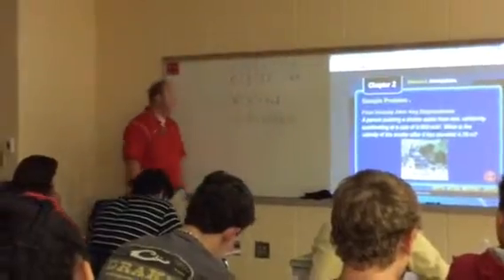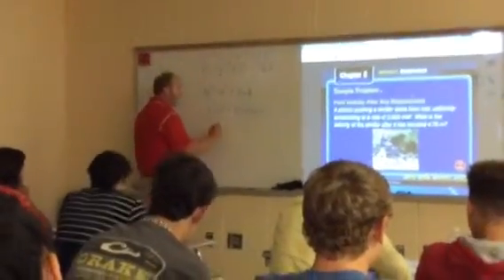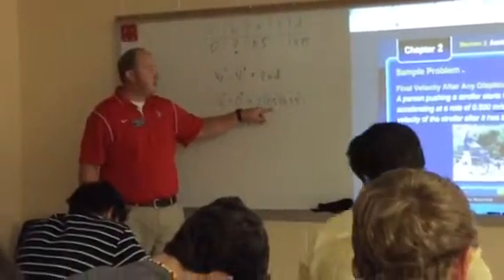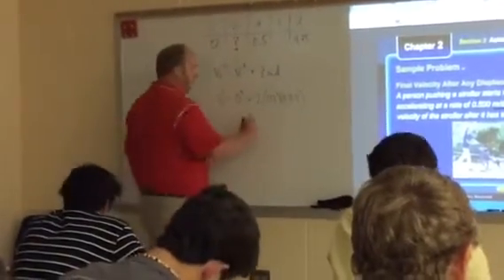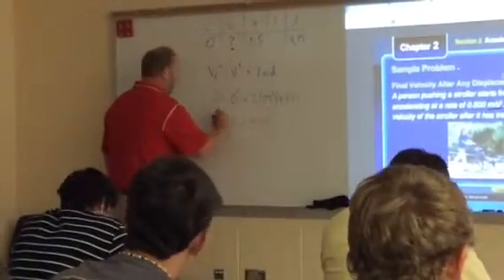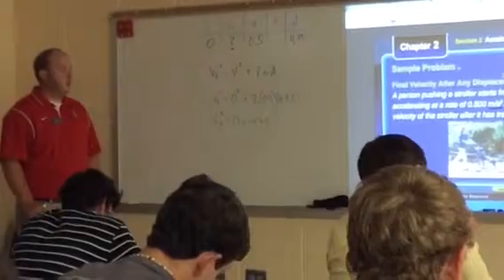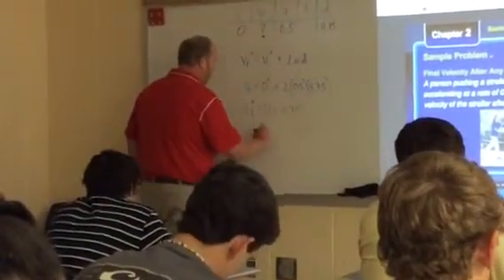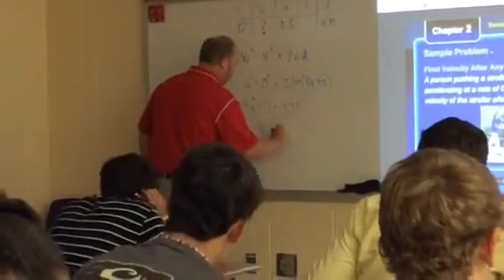The GUESS Method Pt. 3